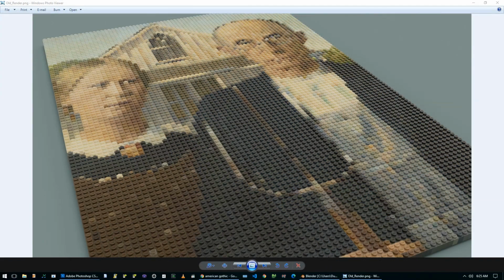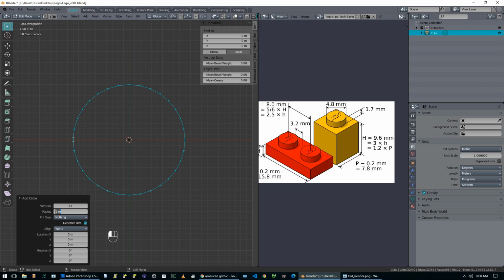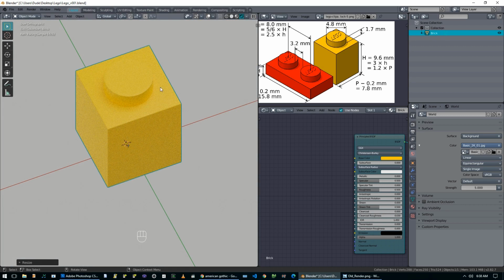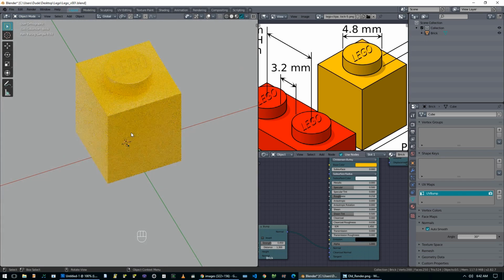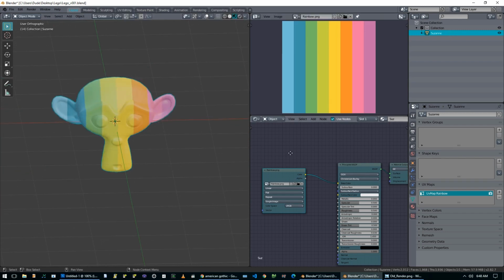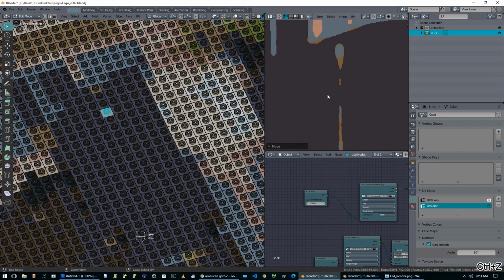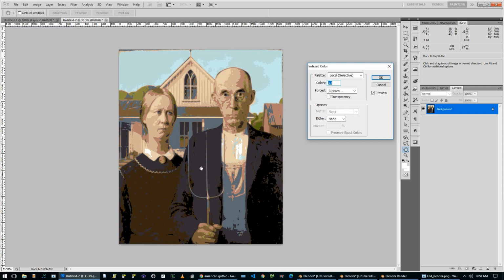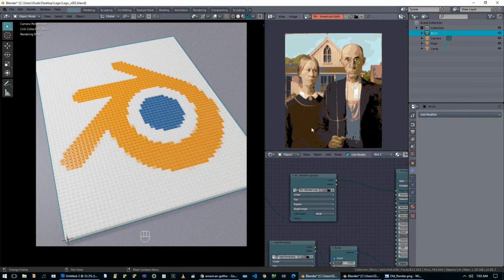Make a LEGO Mosaic in Blender from any image super quickly!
Today we make a mosaic picture out of Lego bricks using Blender. We can use any image we want to instantly color all the bricks! This video covers UV unwrapping using multiple UVMaps.

Intro: (0:00)
Modeling Brick from Reference: (0:52)
LEGO Bump Map: (7:37)
Making the Pixel-grid of Lego: (14:21)
Texture Color Explanation: (16:14)
Unwrapping Lego pixels: (19:47)
Setting up the scene for Rendering: (23:02)
Render: (25:46)
Photoshopping Source Image Palette: (26:11)
Trying other images: (27:47)
UV-unwrapping & Coloring re-cap: (29:38)
Outro: (31:35)